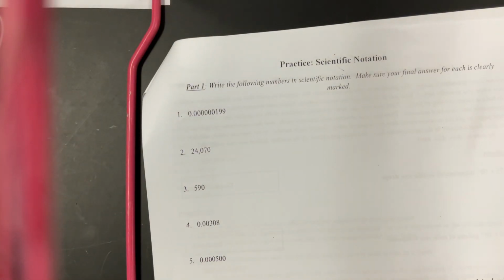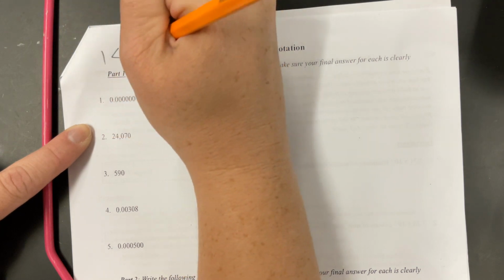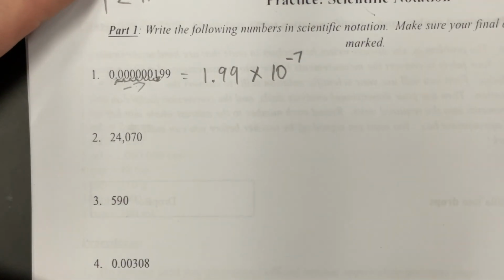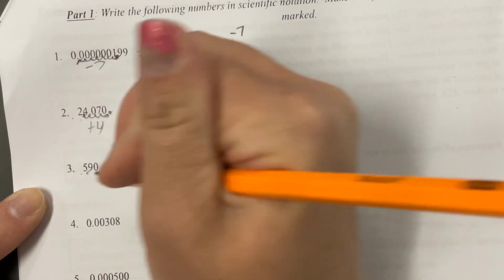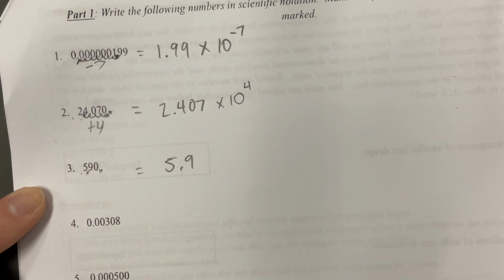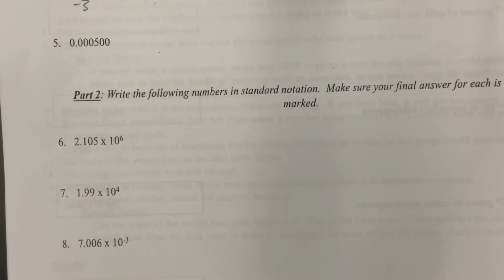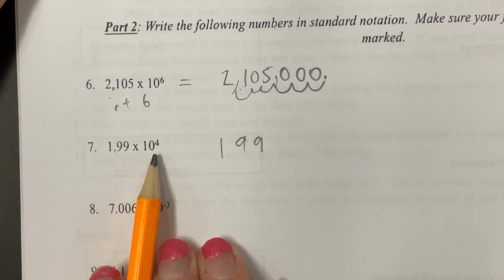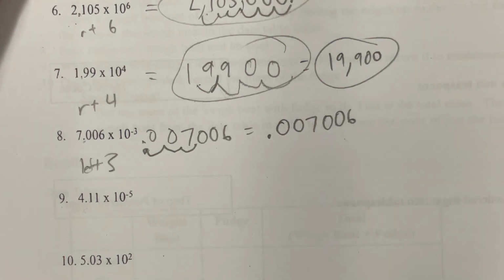Practice scientific notation